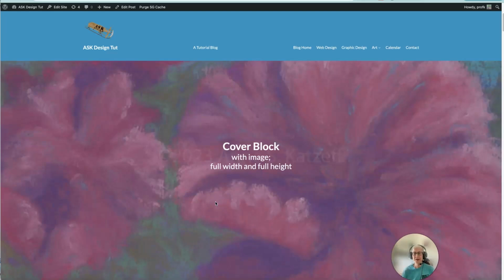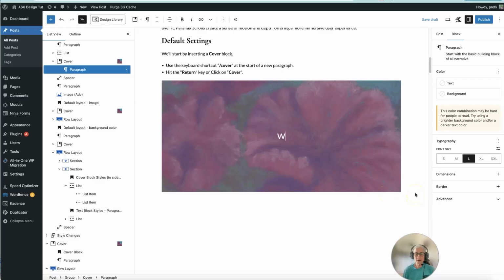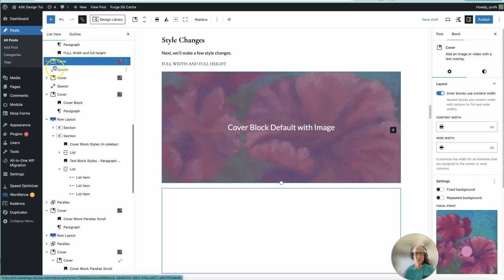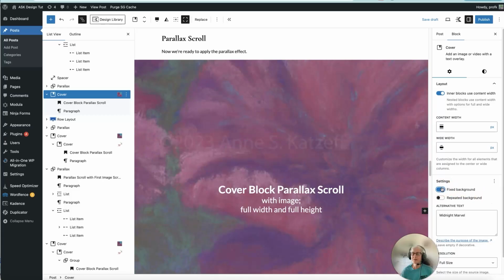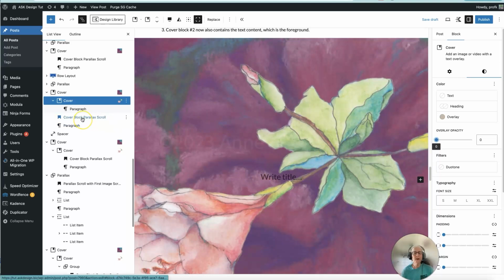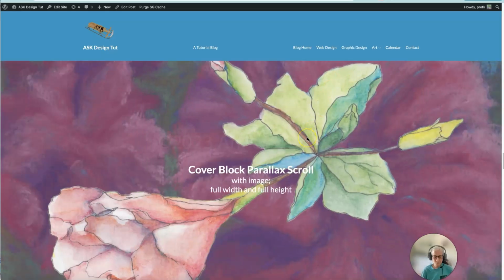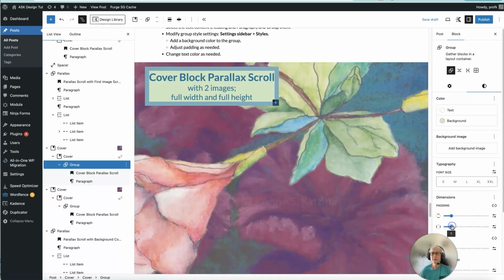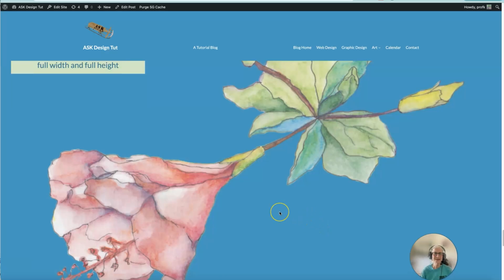Exploring the WordPress Cover Block: Parallax Scroll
The Cover Block can be used in a variety of ways to create attractive image or color areas with text overlays. Last month, we explored how to use it for Hero images with CTAs (Calls to Action). This month, we'll have some fun using Parallax Scrolls with Cover Blocks to animate section dividers.